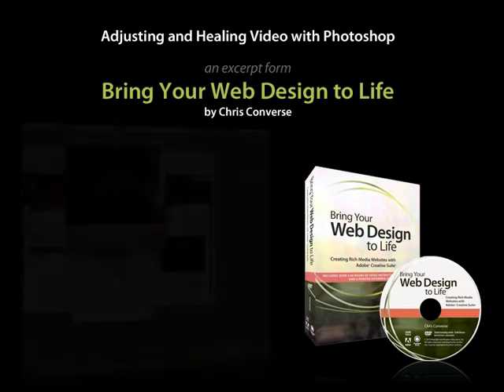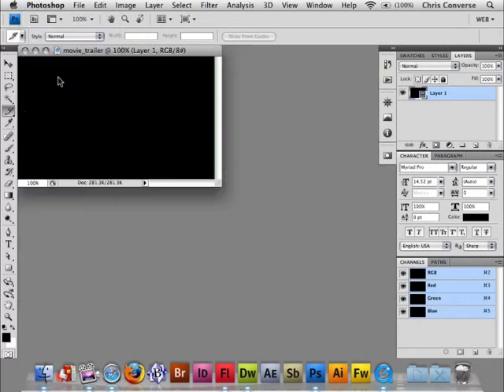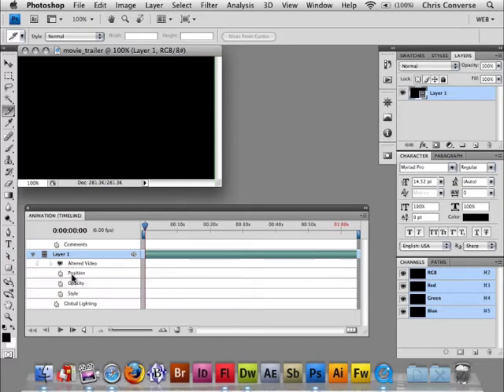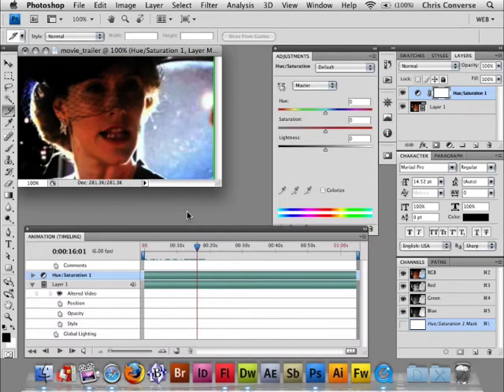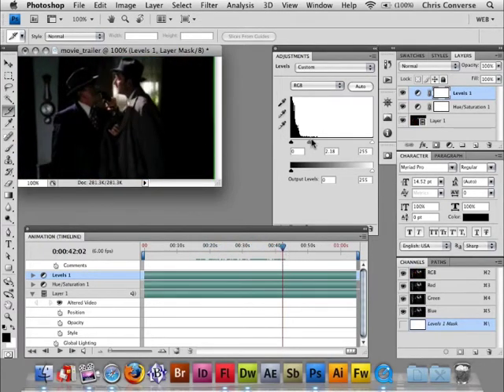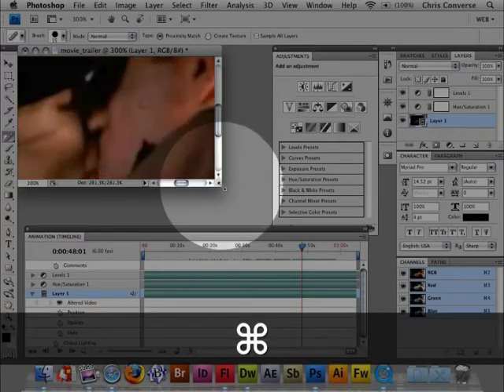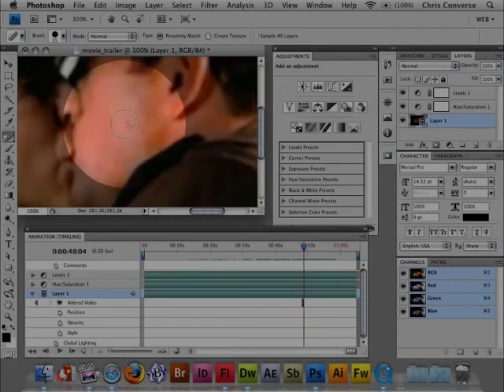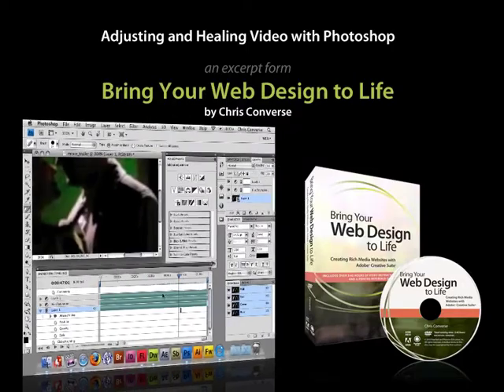Adjusting and Healing Video with Photoshop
Make color and level adjustments, as well as spot heal sections of video in Adobe Photoshop Extended. An excerpt from the video workbook series Bring Your Web Design to Life by Chris Converse.